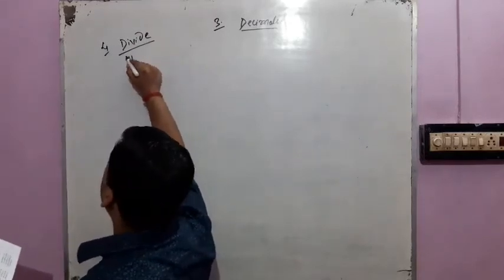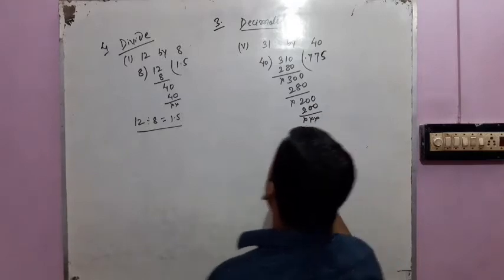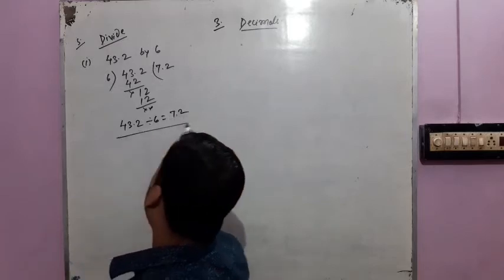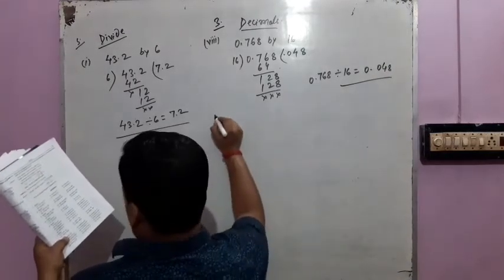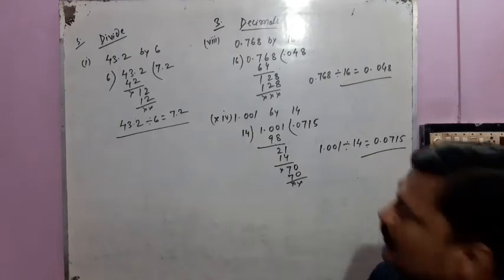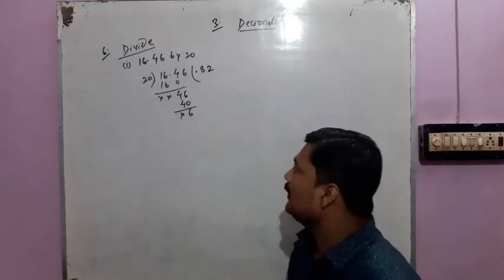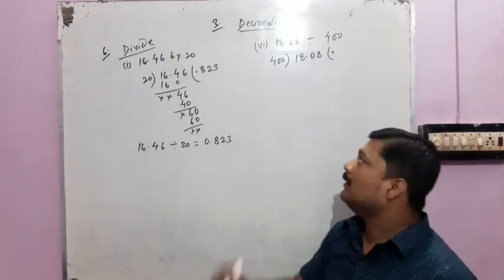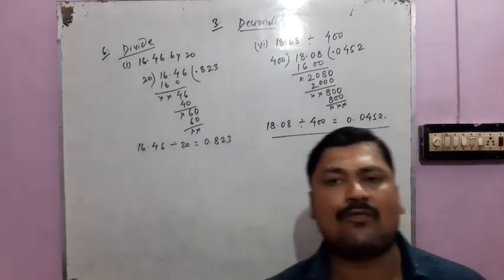Class 7 Ex -3'D' part 2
This video is related to solution of Ex- 3'D'